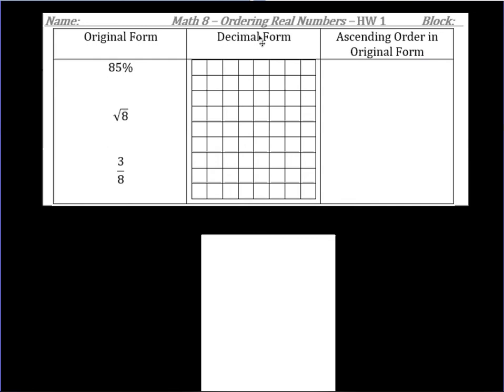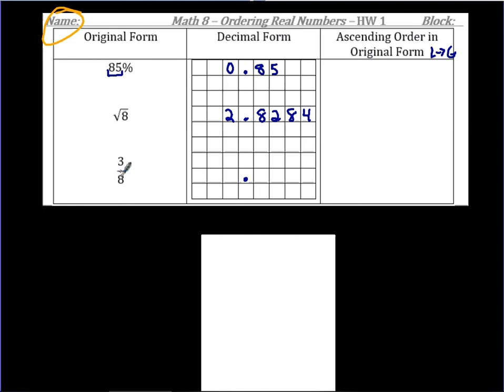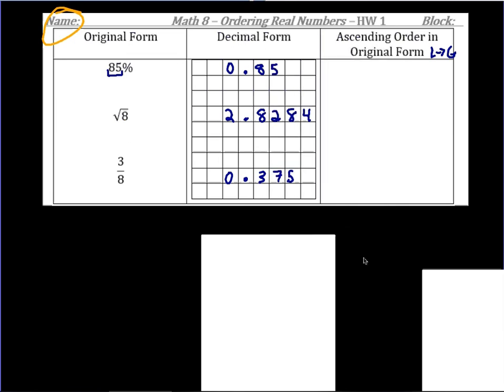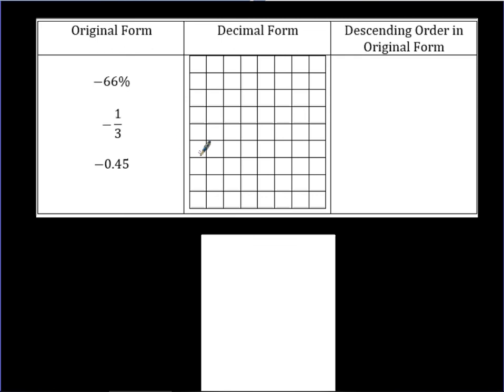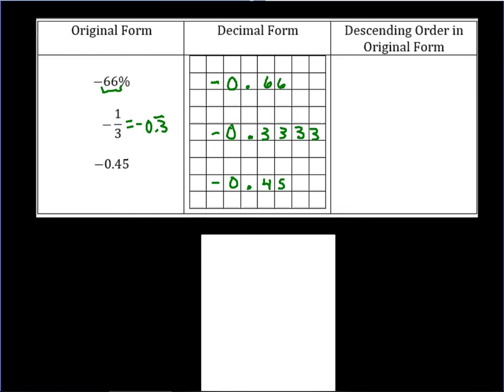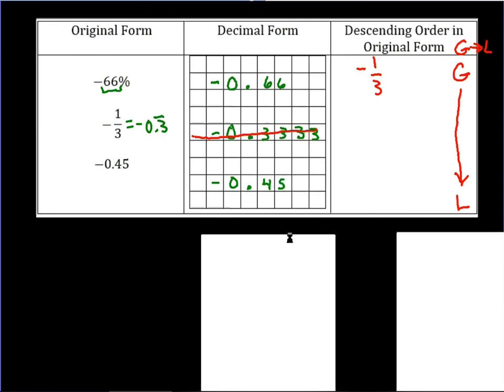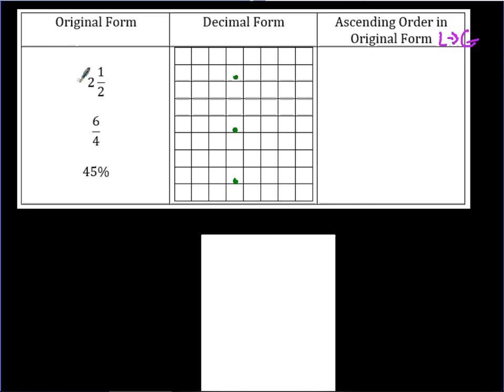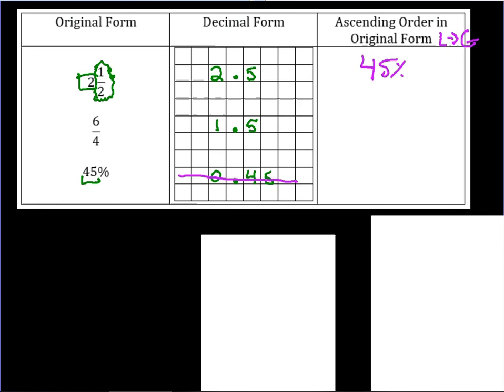Ordering HW 1